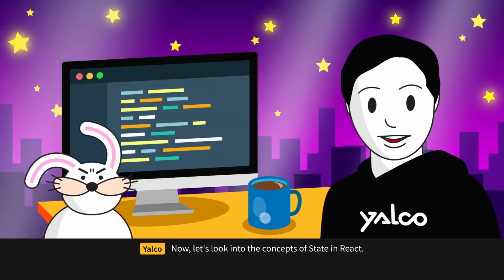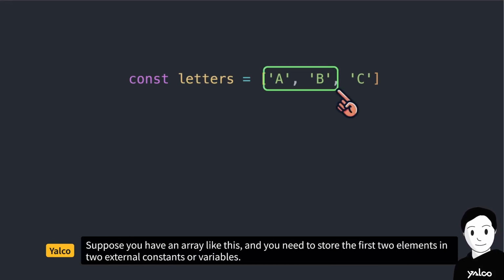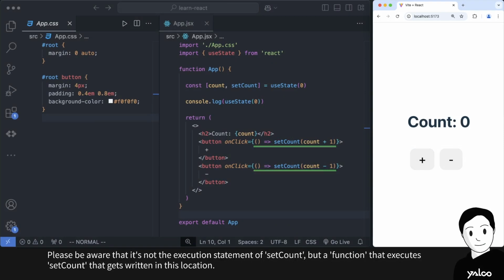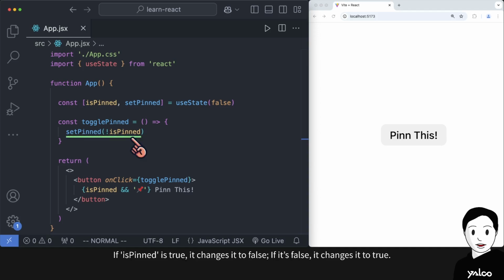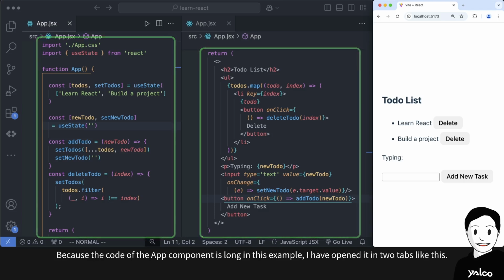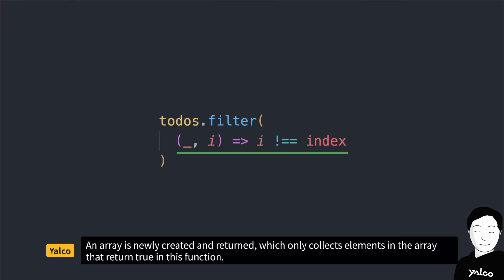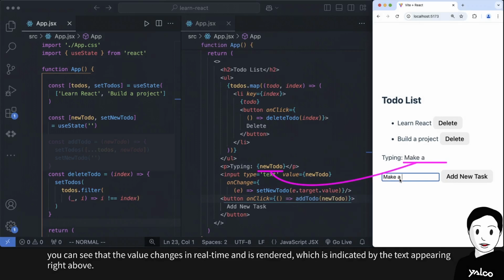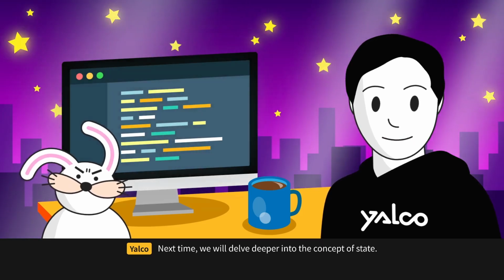React 12 - State Basics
The video explains the concept and usage of React's State through examples. State, used in React to express dynamic changes on a webpage, renders the screen according to the initial values set and allows required changes to be made by altering certain values. The setter function used to change these values re-renders elements of the webpage each time a value is edited to reflect changes.
The state is set using JavaScript's destructuring, and multiple states can be used together if necessary. In addition, in the setter function, a new value is specified based on the previous value using a callback function, which is used to delete or add desired elements from the original array using a change function. Lastly, when adding elements to an array that is used as a state, a new array is created using the spread syntax.